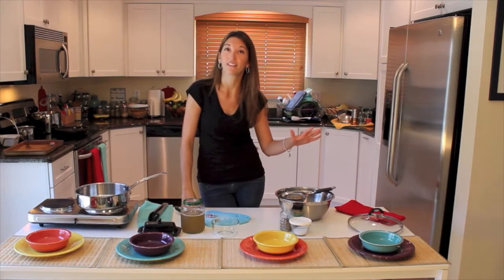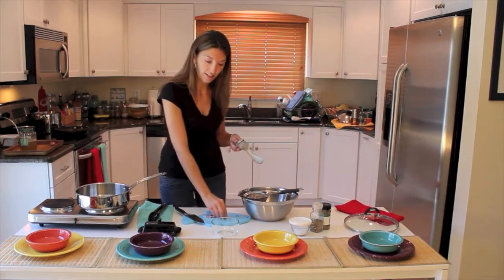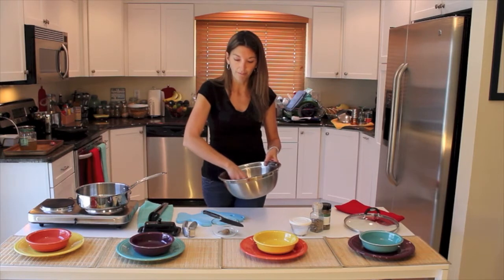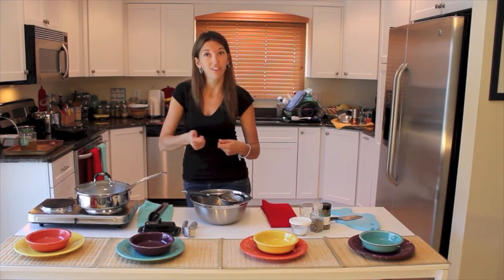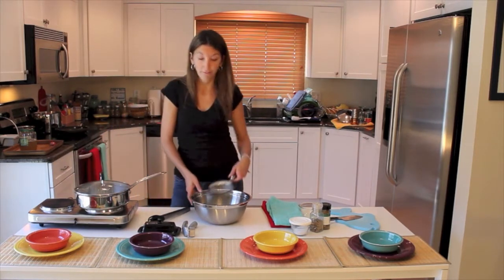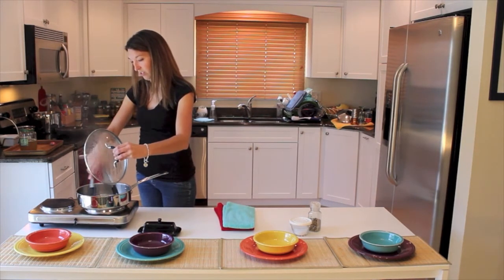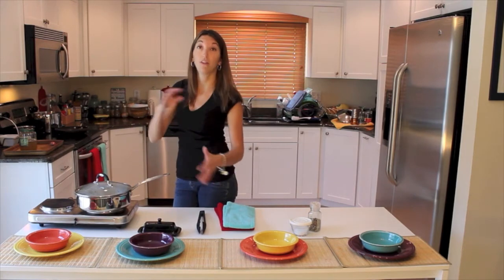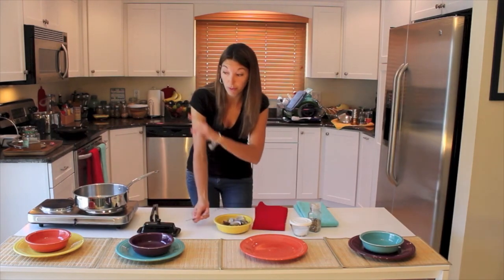Healthy Cooking 101- How to Make Quick and Easy Clams / Mussels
In this video ,taken from the HealthCoachKel 2013 archives, I'm going to show you how to make a healthy and delicious dish that is perfect for any night, not just date night. Clams and mussels are really easy to cook, they're packed with vitamins and minerals, and they taste absolutely fantastic! Give this stovetop recipe a try today!